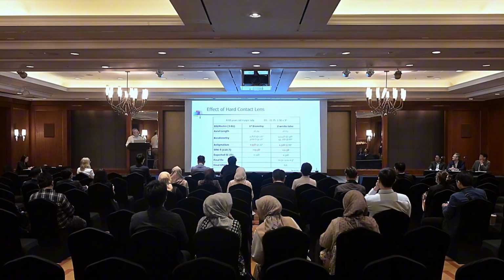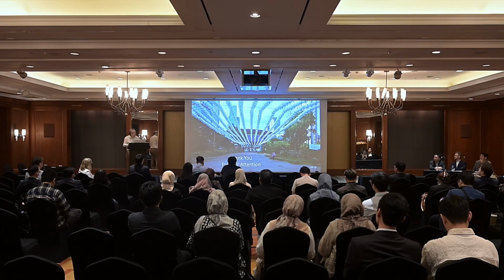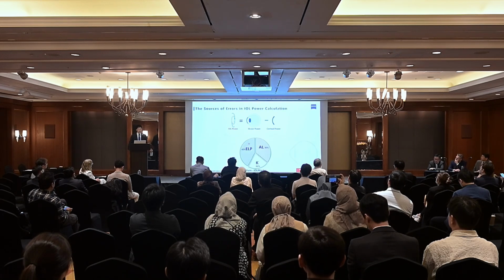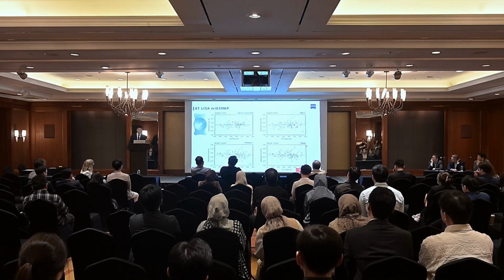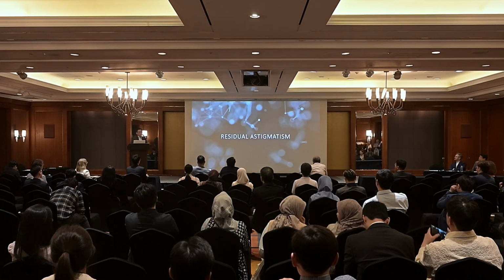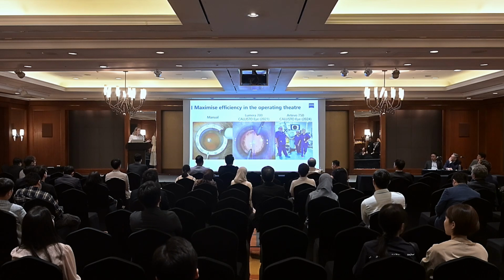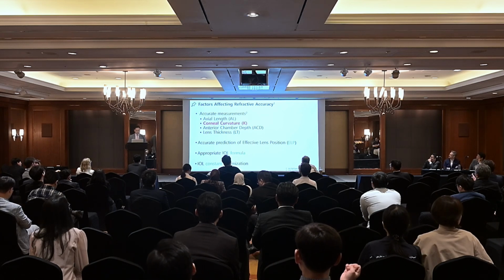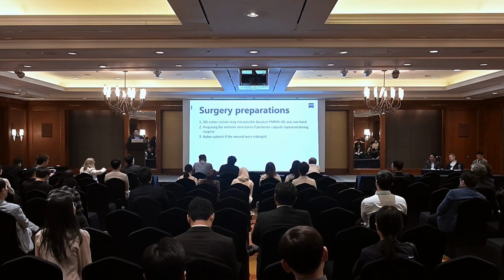Horizon 2025 S4: Effective strategies for Catching & Managing Cataract Refractive Surprise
Horizon 2025
Session 4 Master Class- Part 2: Effective strategies for Catching & Managing Cataract Refractive Surprise

Chair:
Tun Kuan Yeo, Jascha Wendelstein, Joon Young Hyon
How to prevent post op refractive surprise. Non Toric & Toric - Han Bor Fam
Pre-empting Post OP surprise in Atypical Eyes - Jascha Wendelstein
IOL Platform Accuracy - Youngsub Eom
Management of Refractive Surprise - Tun Kuan Yeo
Clinical Case - Georgia Cleary
Clinical Case - KyungMin Koh
Clinical Case - Amir Shidik